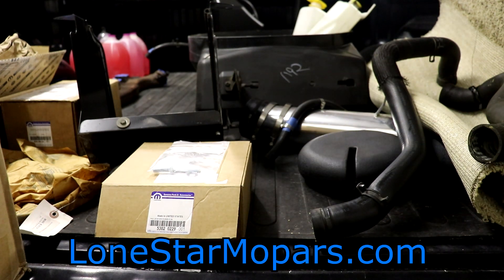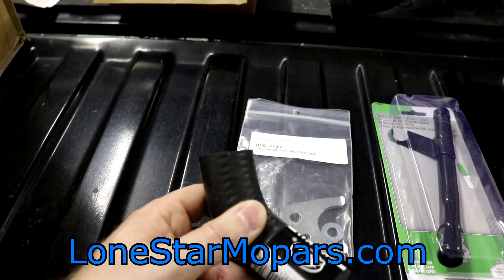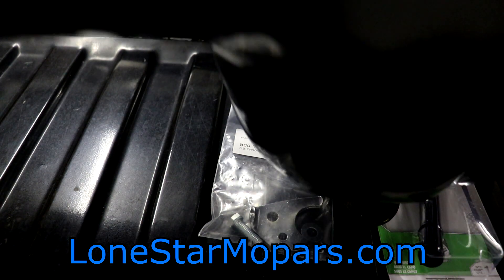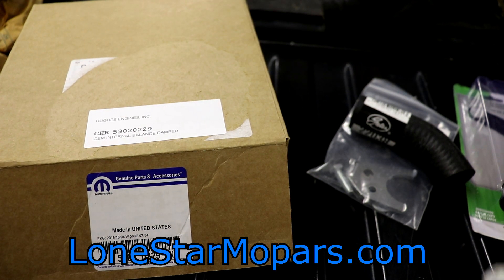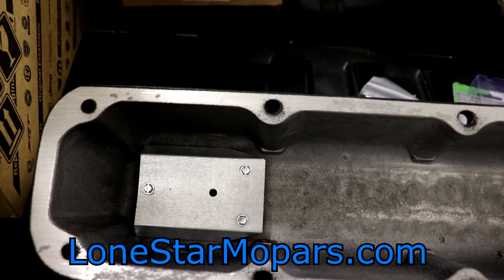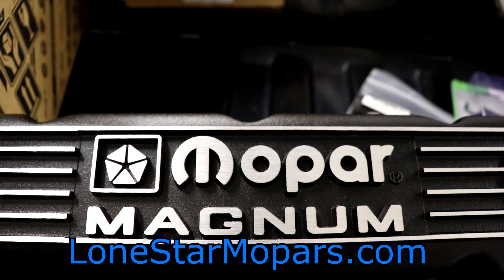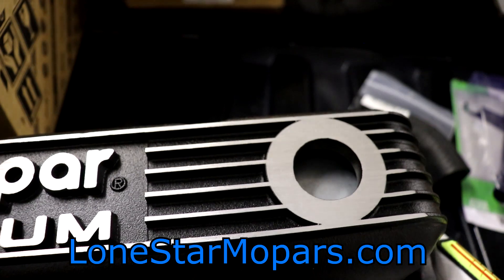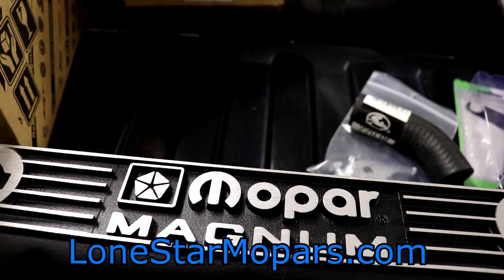Ram Revival Part 16: Bed of Parts (Oil Pan, Flexplate, Valve Covers and More!)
In Part 16 of the Ram Revival we jump to the bed of the truck to check out a few more parts for our build.

@1:45 Chrome Distributor Hold Down Clamp, PN 7112
@2:40 Dorman Water Pump Tube
@2:52 Gates Coolant Bypass Hose, PN 22038
@3:23 Gates Thermostat Housing, PN
@5:04 Hughes Oil Pan, PN 6101
@7:11 Hughes Flexplate, PN 6303
@8:08 Mopar Engine Damper, PN CHR 53020229
@9:30 Alpha Gloves
@9:40 Mopar Performance Magnum Valve Covers
@18:45 Wrap Up